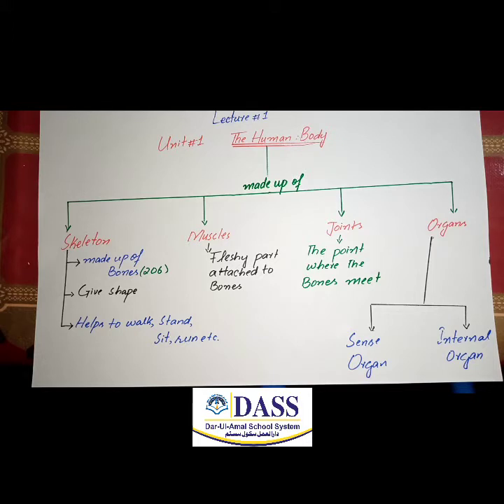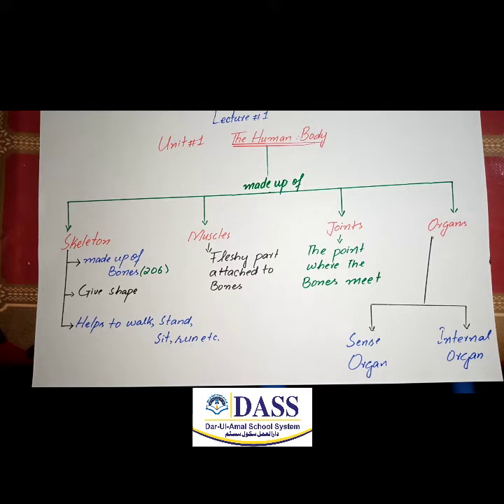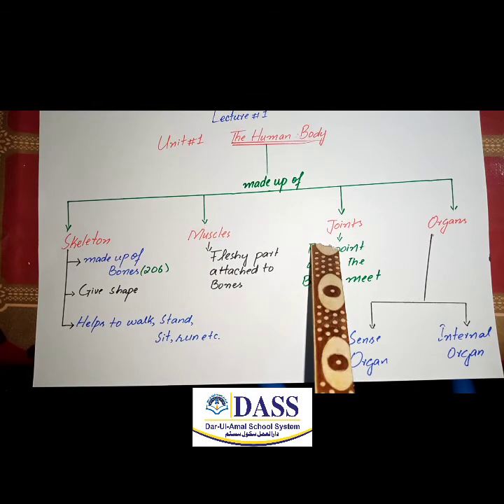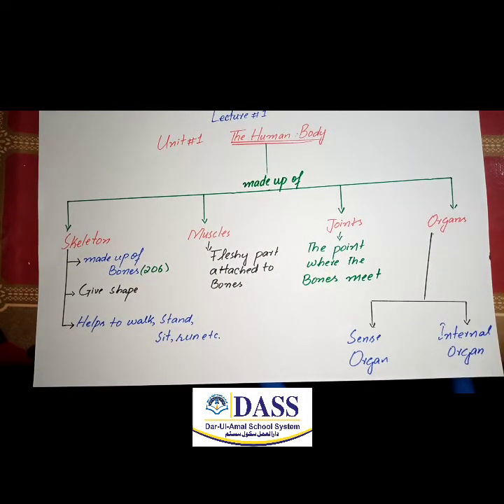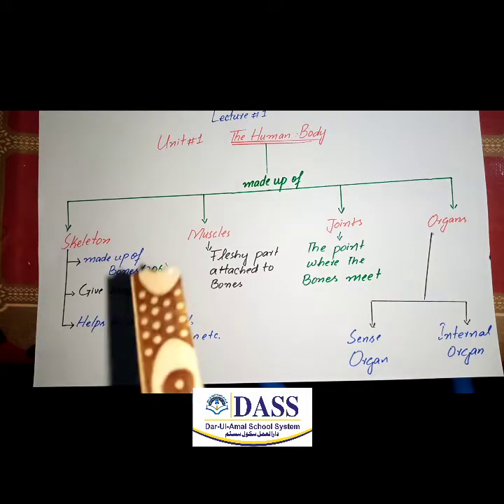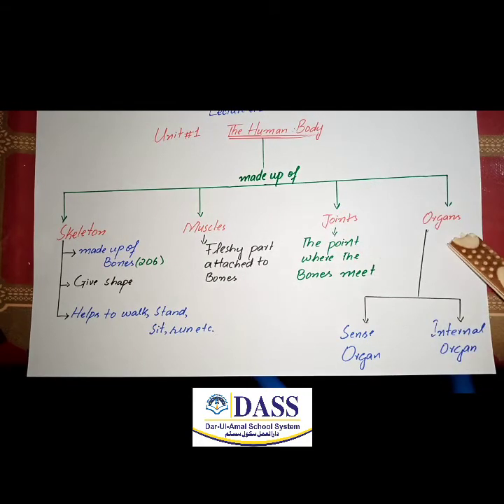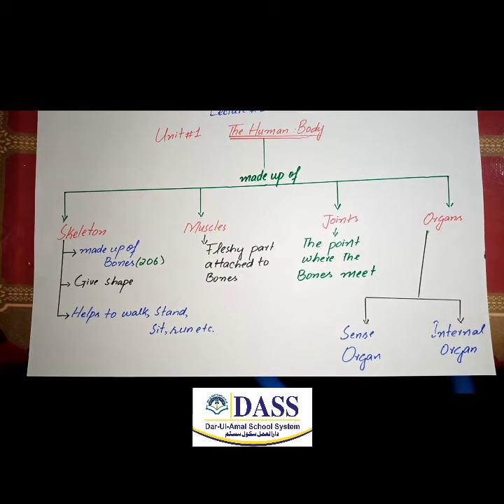The human body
Class 2 lecture no 1